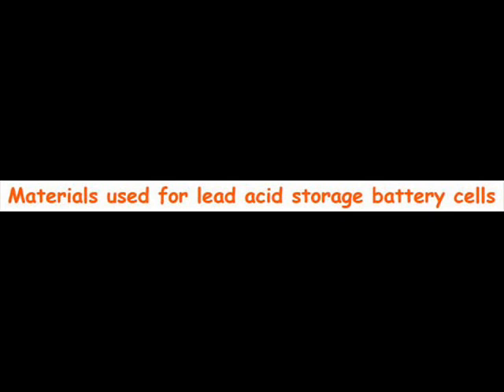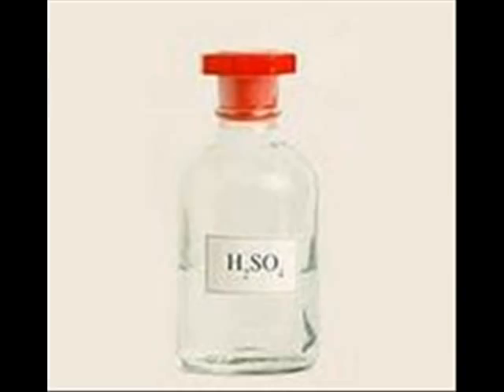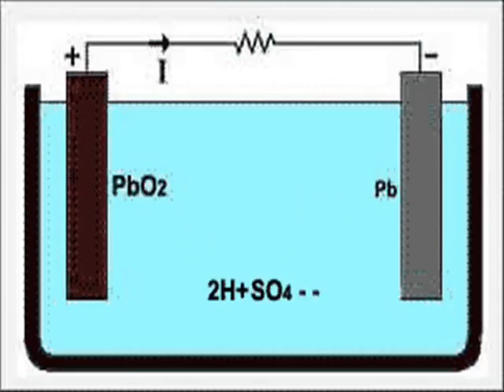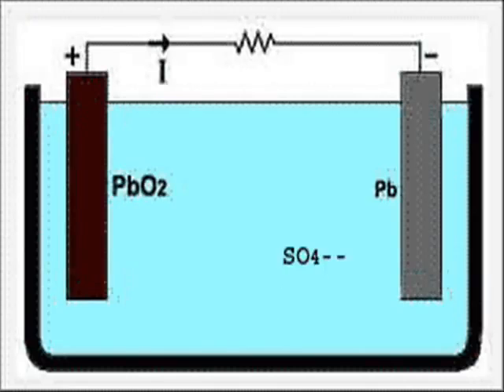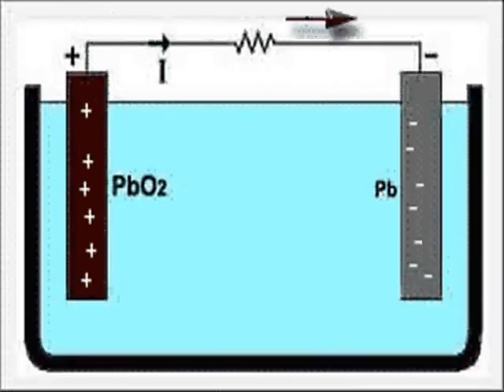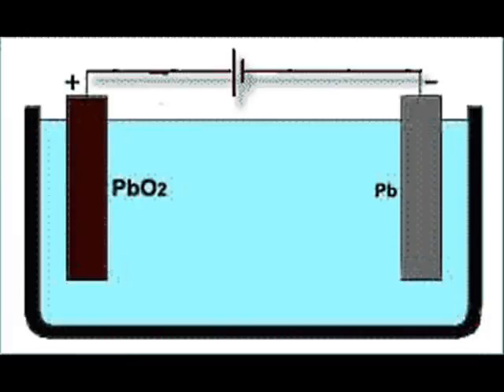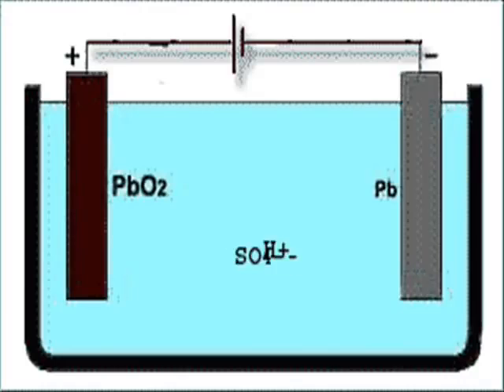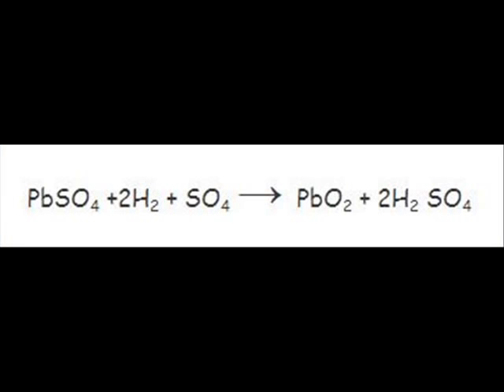Working Principle of Lead Acid Battery 480 X 640